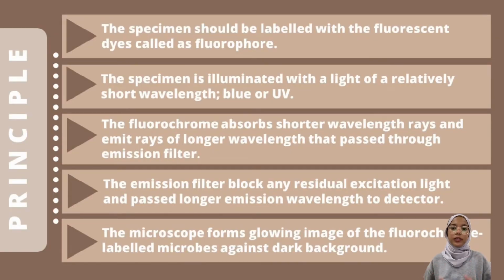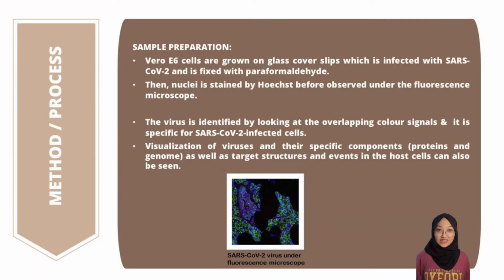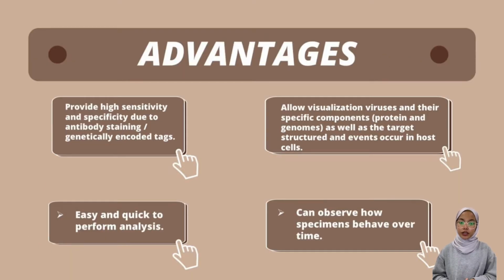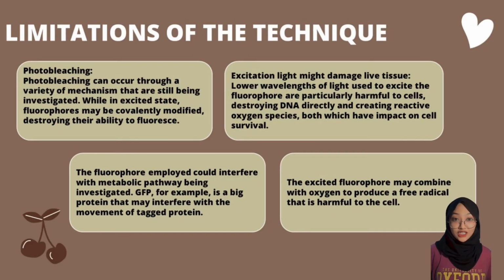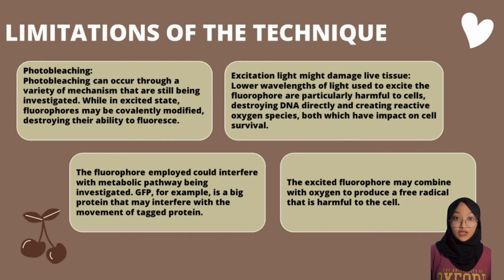Detection of SARS-CoV-2 by fluorescence microscopy